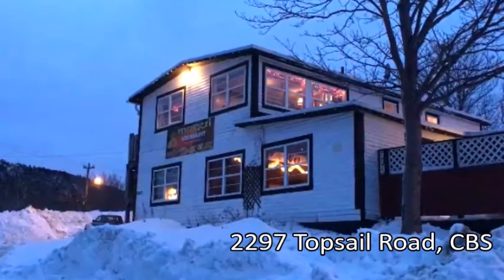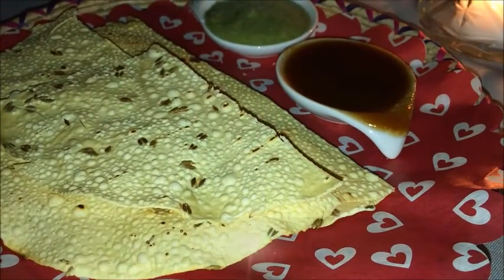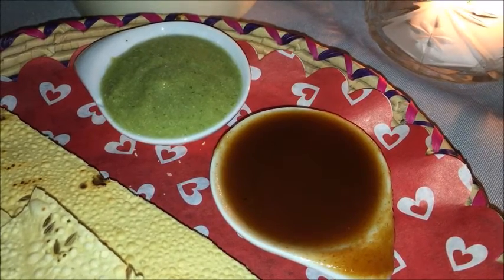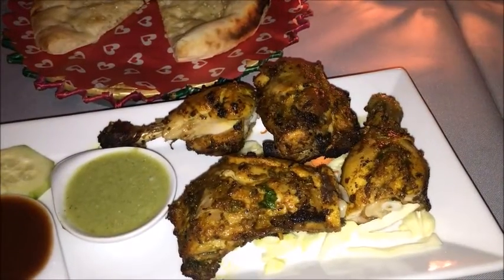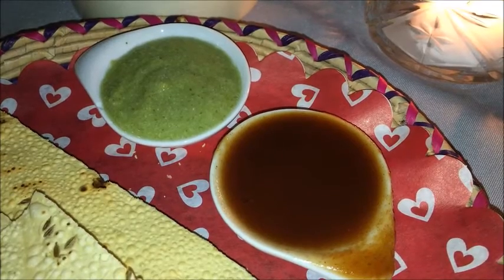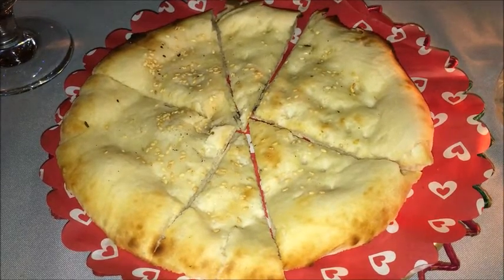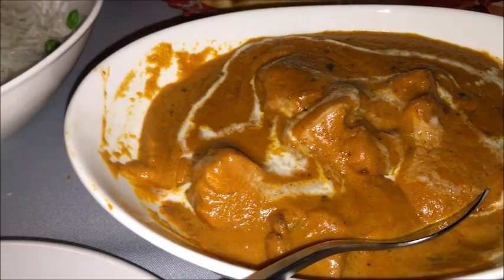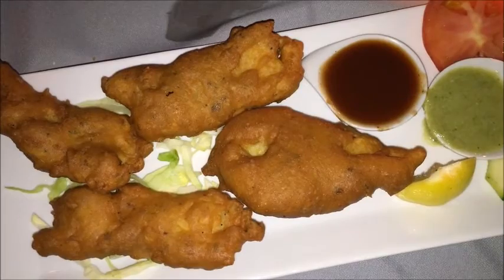Mogul, St. John's (Restaurant Review by Karl Wells)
Restaurant Review by Karl Wells: Mogul, St. John's, Newfoundland

Address: 2297 Topsail Rd, Conception Bay South